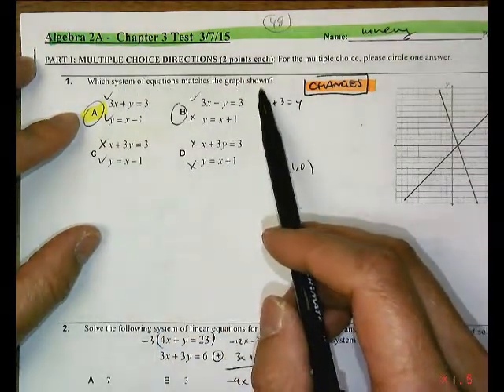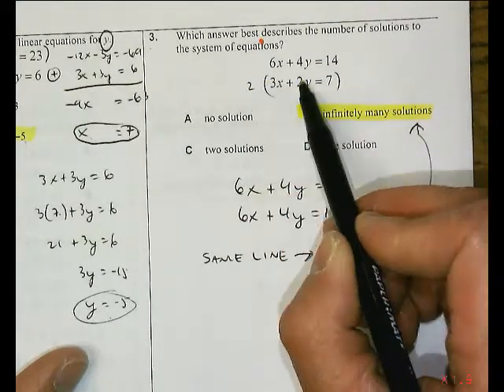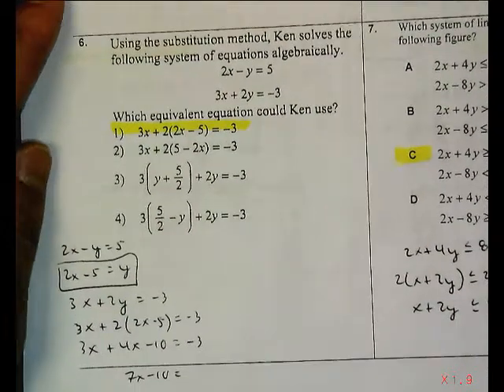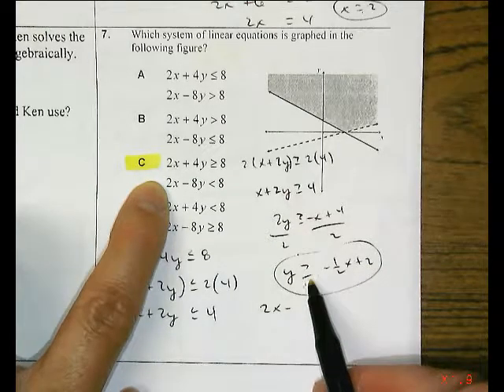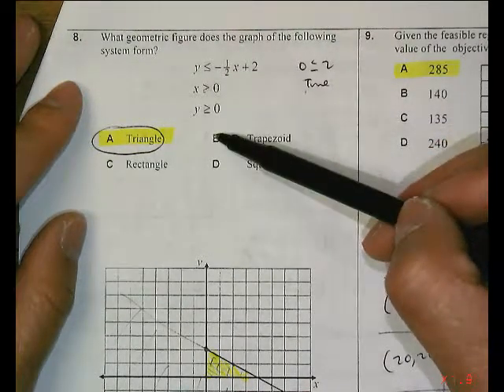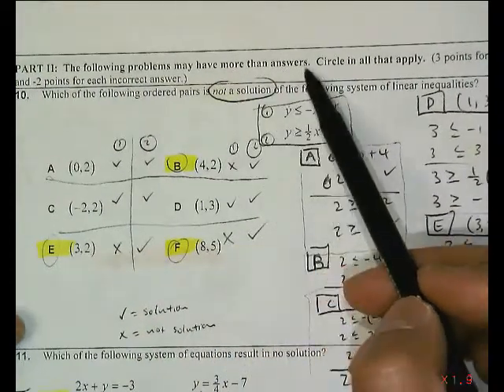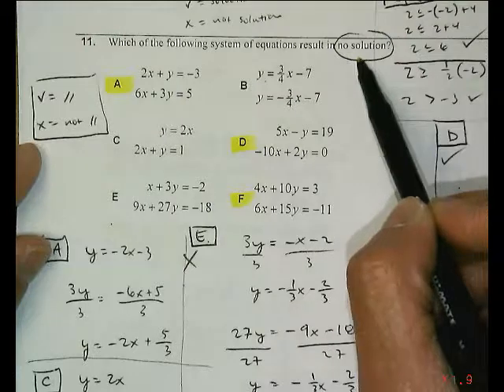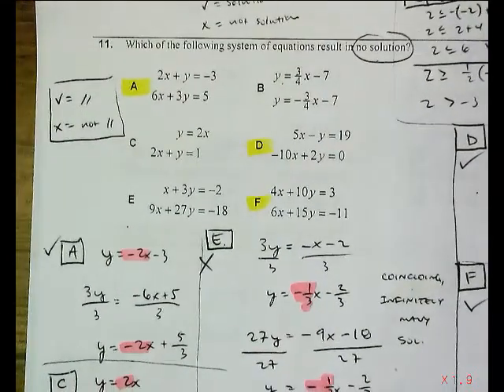LHHS A2 A Ch3 Test 3 7 15